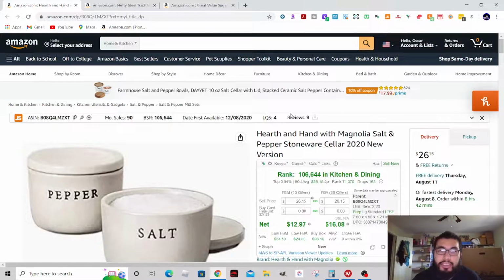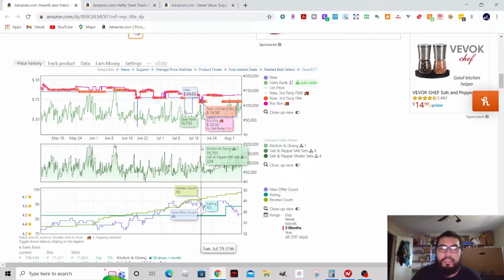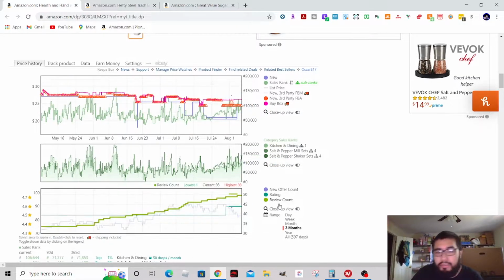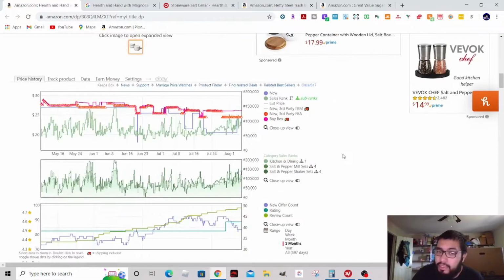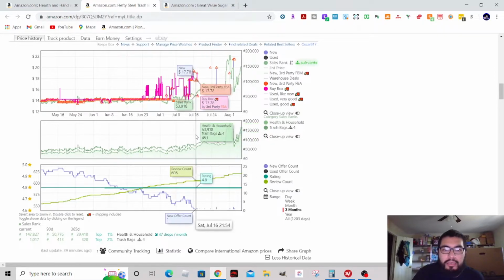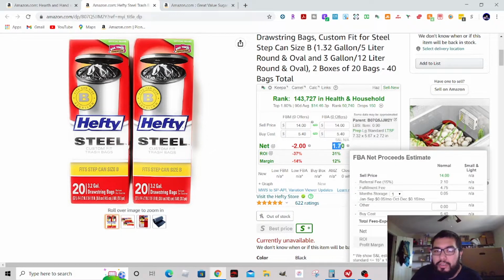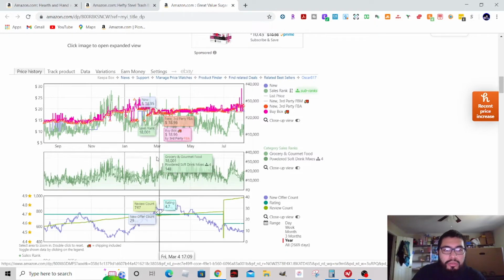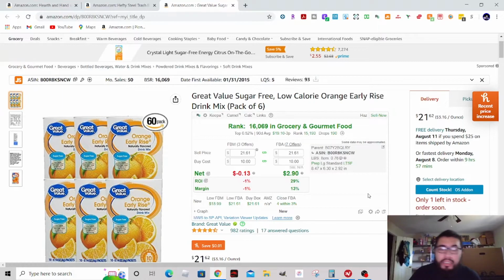How To Make Your First 10k Month Selling On Amazon